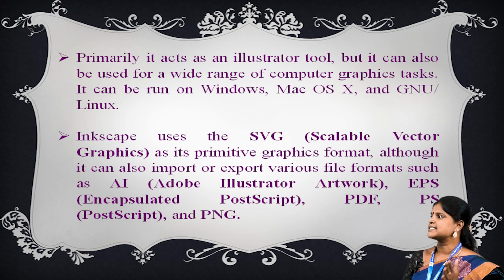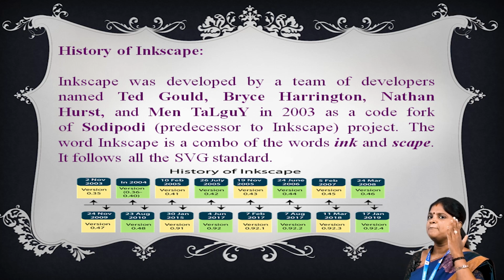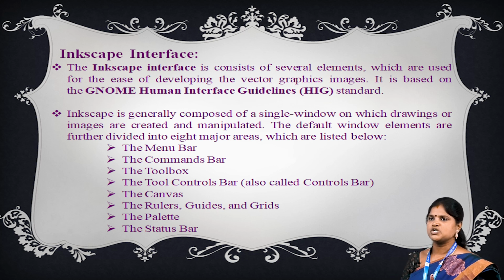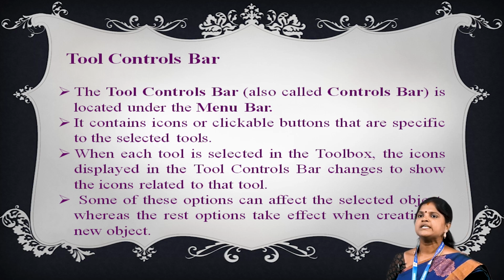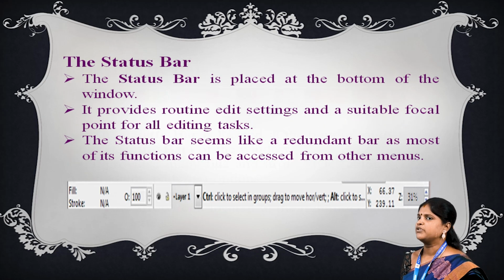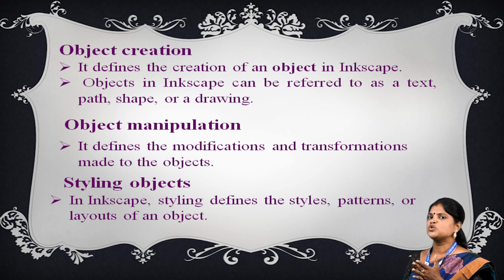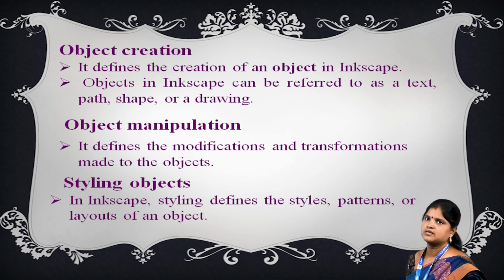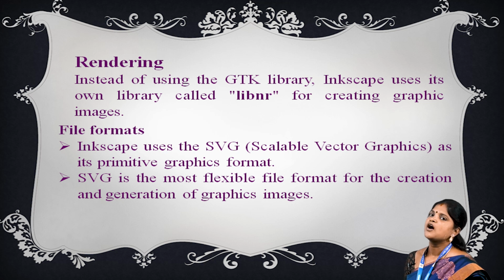INKSCAPE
LECTURED BY,
Mrs.K.KAVITHA,
NAGAPATTINAM.